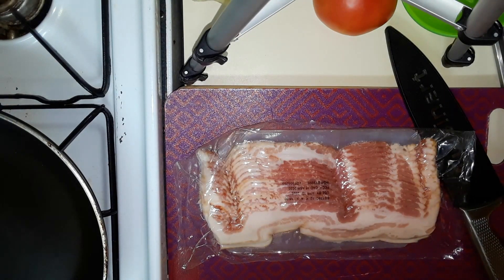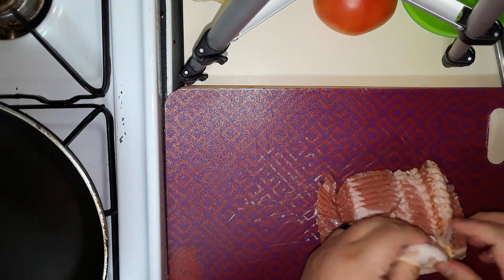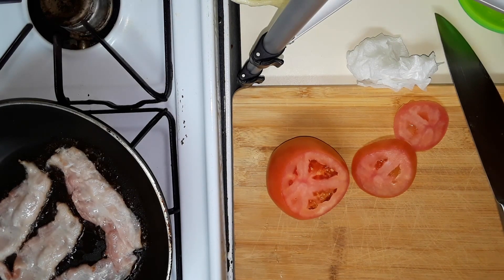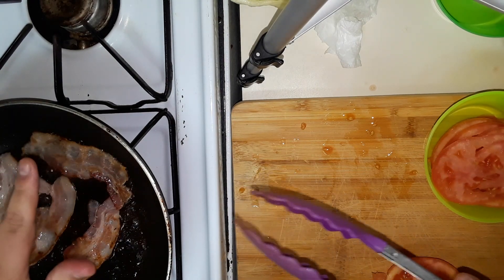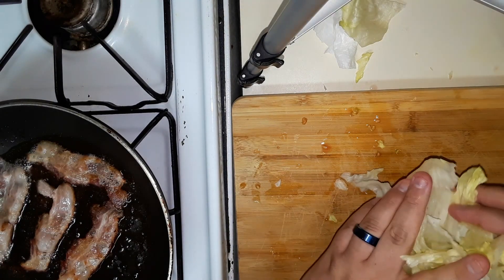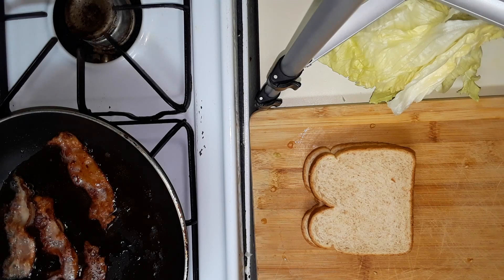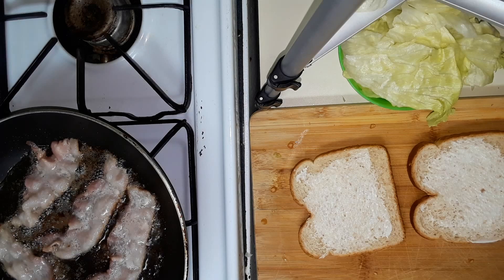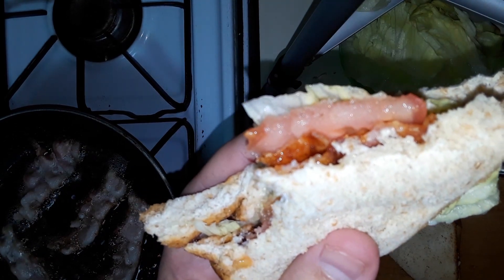We Make Food | Ep. 06 - BLT Sandwich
Follow this link to save $10 off of your Wal-Mart online grocery pickup order on purchases of $30 or more. It also helps us as well as it saves us money as well.

Remember, God loves you, and so do I.